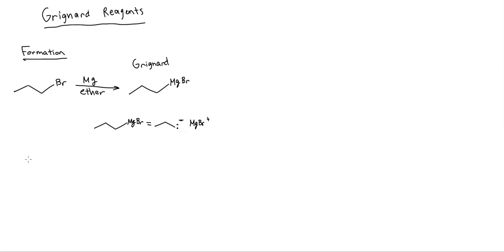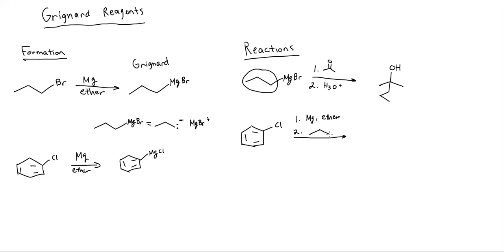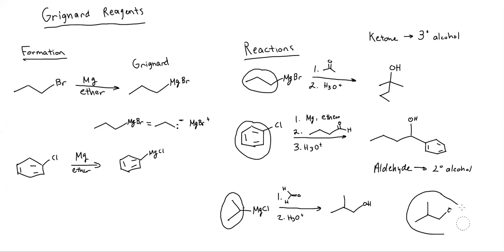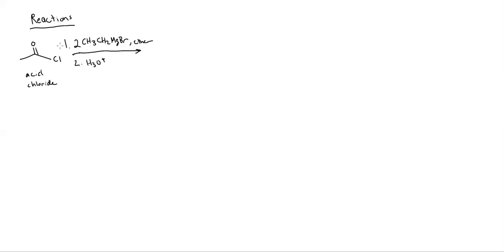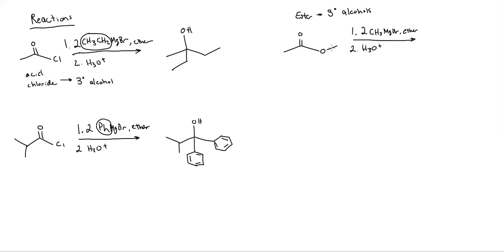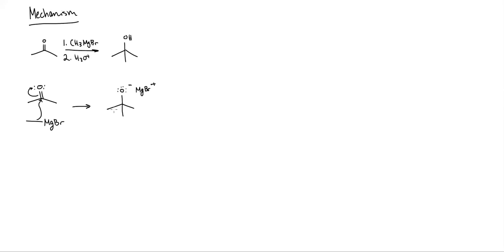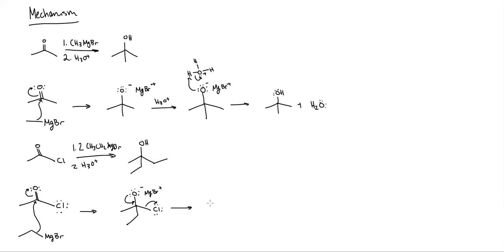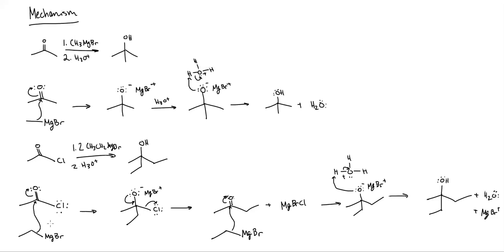Grignard Reagents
This video will discuss the reactions of Grignard Reagents. This includes the formation of Grignards and reactions of Grignards with carbonyls. All reactions will have a discussion of a mechanism. This is the first video in the Chapter 10 series. The topics in this video are based on material found in Organic Chemistry (9th Edition) by Wade and Simek.